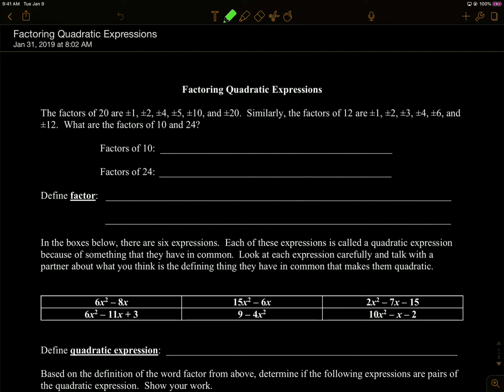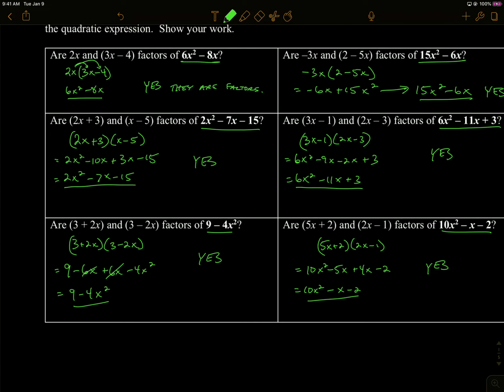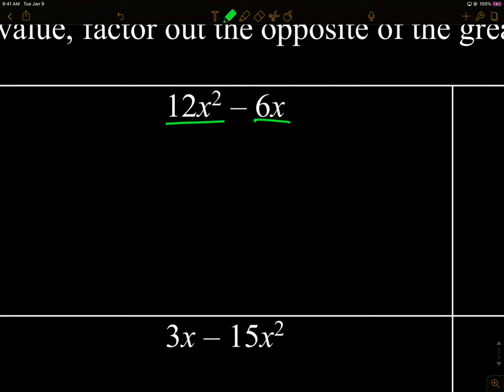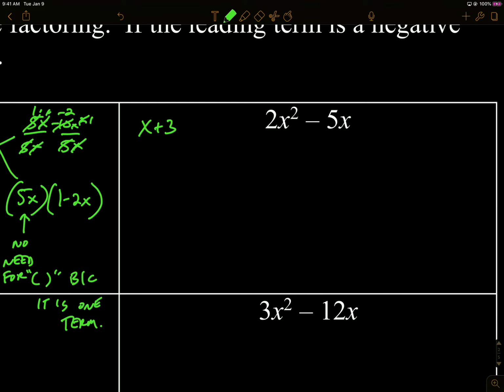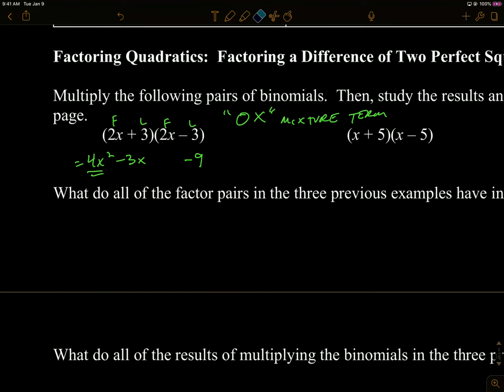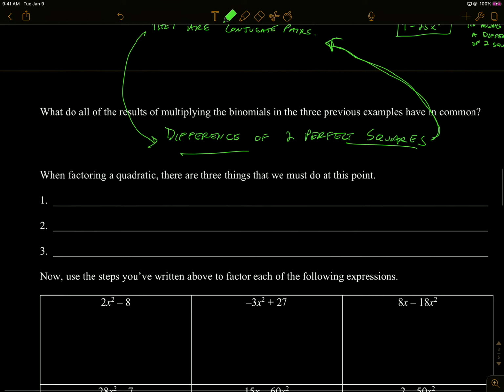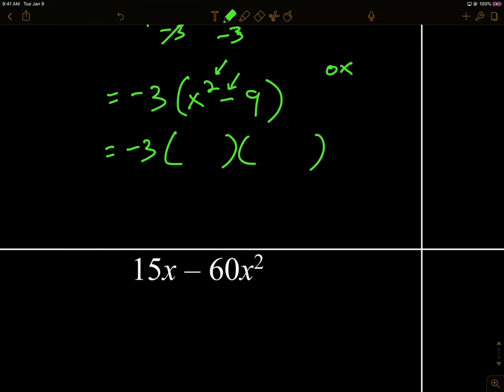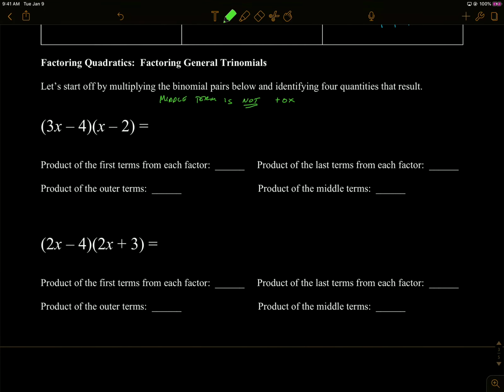Factoring Quadratic Expressions Notes